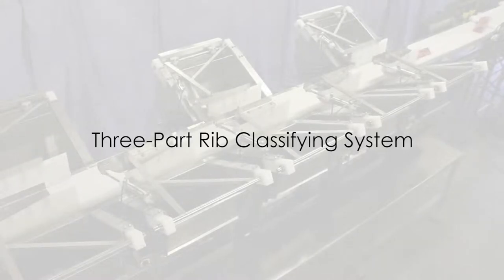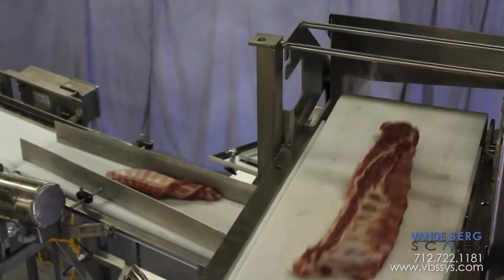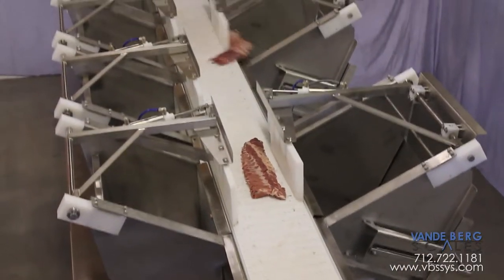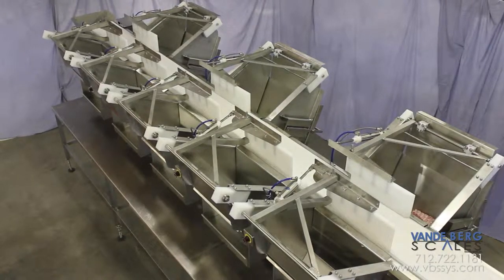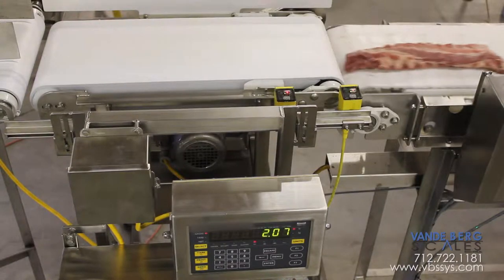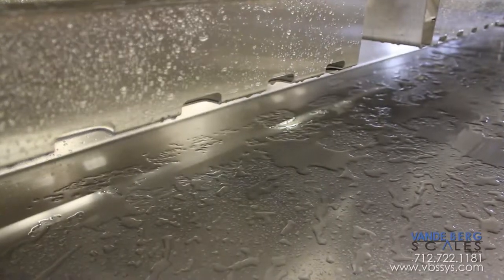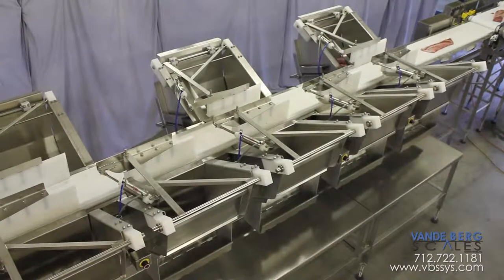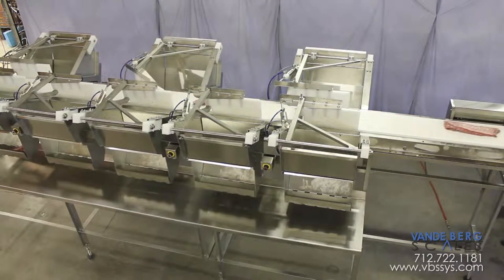Rib Sorting & Classifying Conveyor System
Food Processing Technology To Maintain The Quality of The Products You Produce.

As a plant that sorts by weight and grade, you are highly dependent on speed, accuracy, and reliability. Finding a better way to track your product through processing and distribution is your vital link to higher profits through lower production costs.

Vande Berg Scales manufactures Sorting, Classifying, and Grading Systems designed to give your plant an edge on increased profits and lower costs.

We deliver the Food Processing Technology you need to maintain the quality of the products you produce.